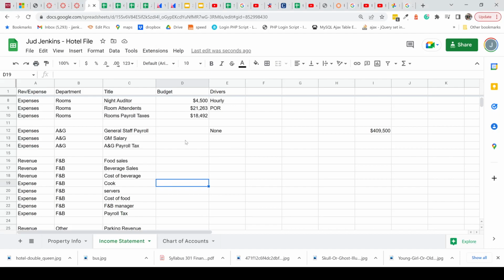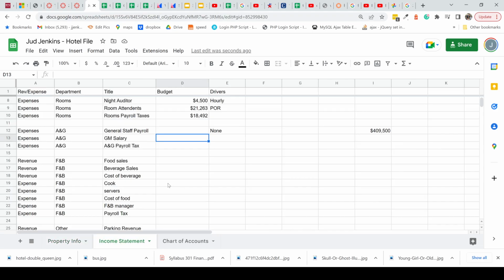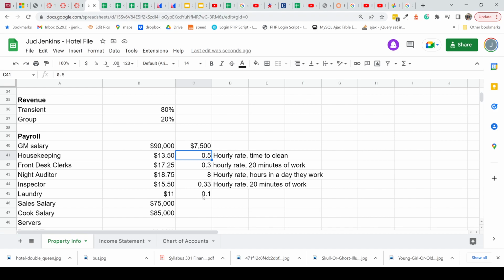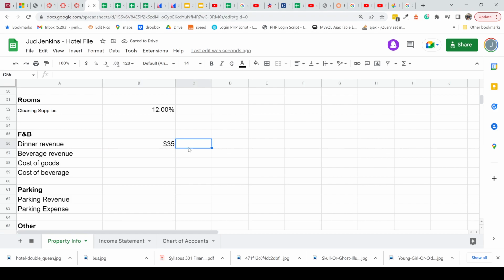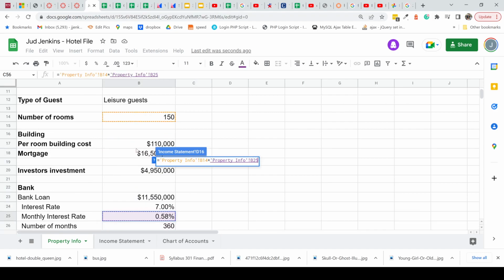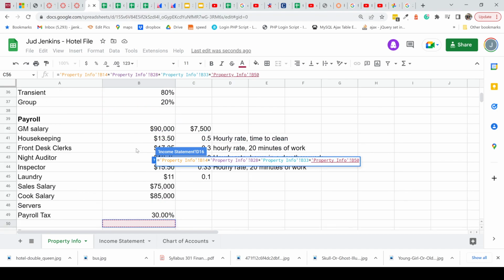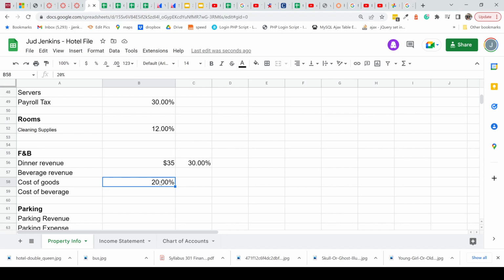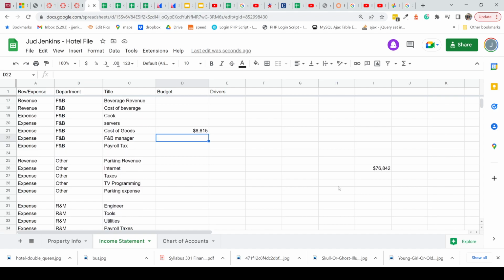Revenue and POR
This is for the 301 class google sheets